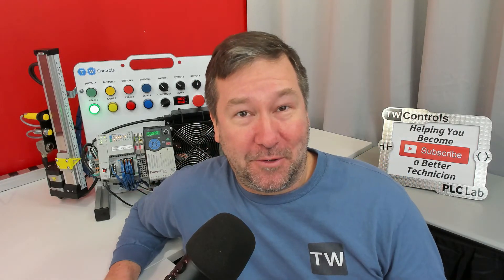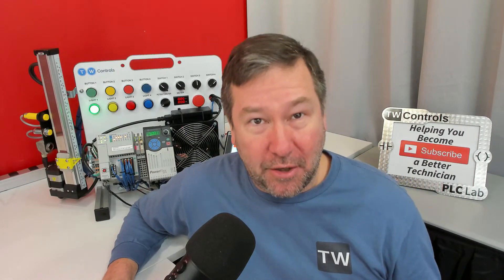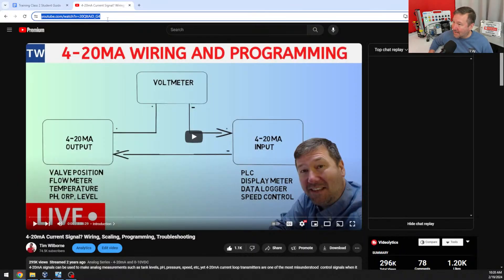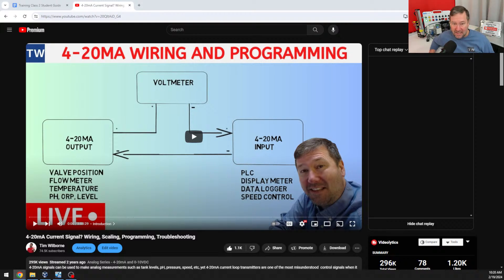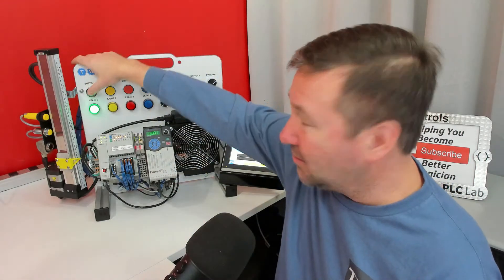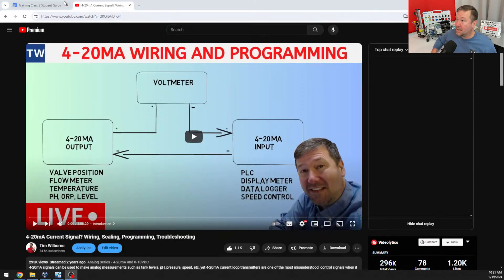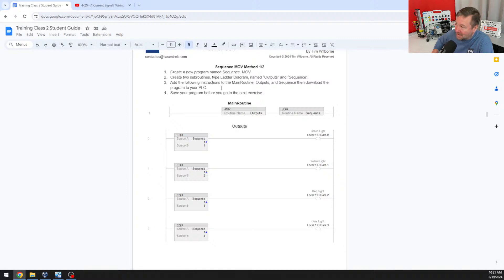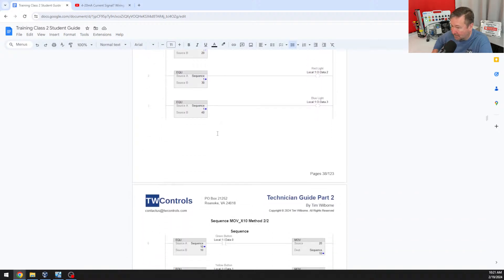PLC Troubleshooting. Do This to Practice How to Diagnose Faults